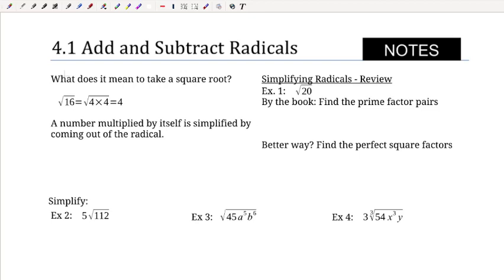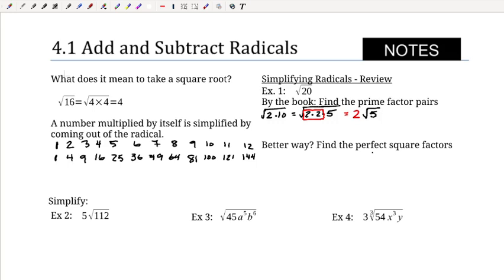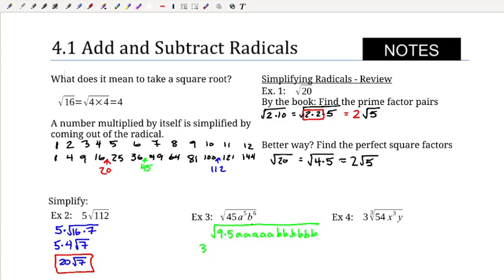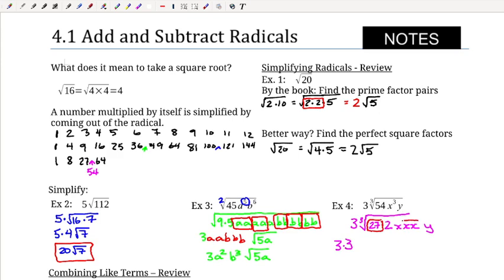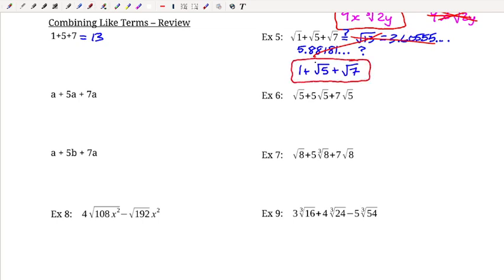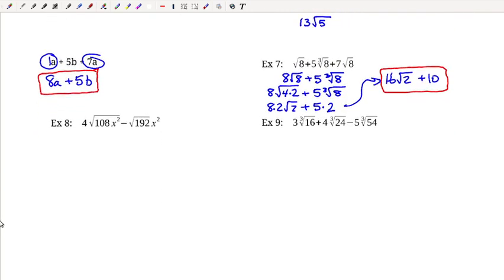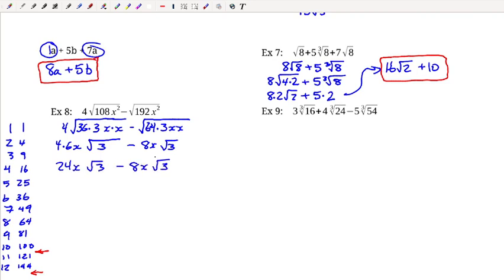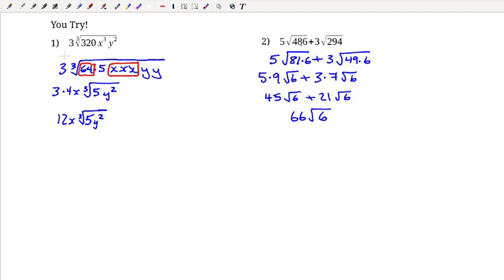4.1 Adding and Subtracting Radicals